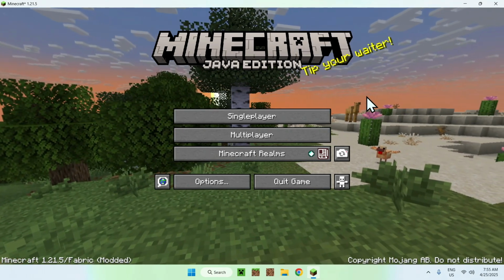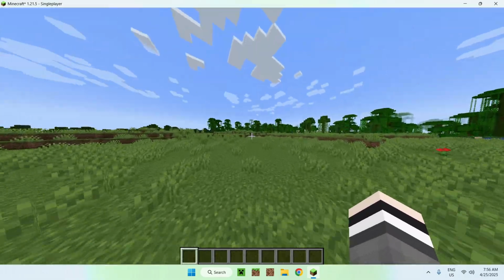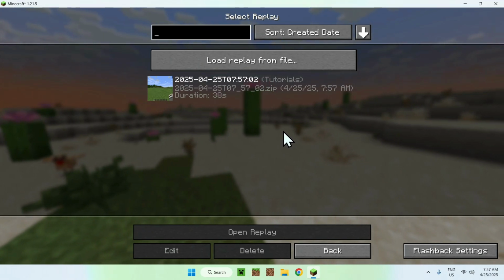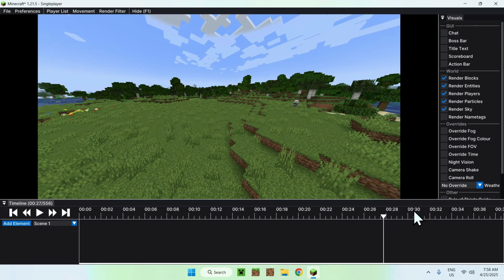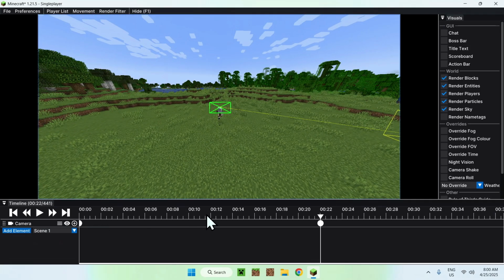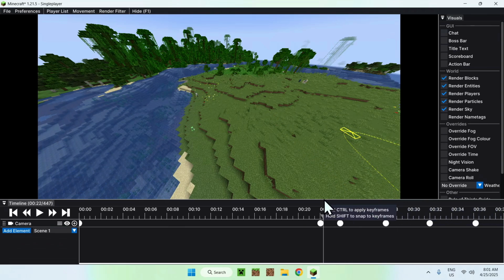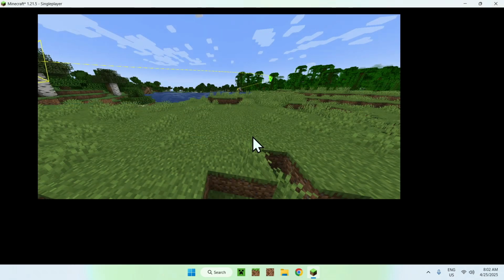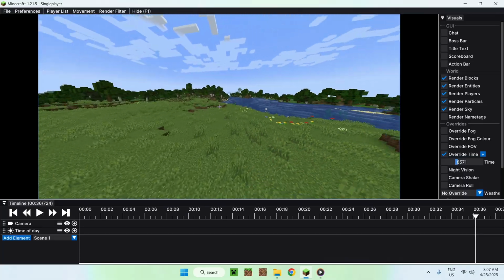How To Use Flashback Mod In Minecraft Java | Minecraft Cinematic Mod | Replay Mod Alternative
[ Information ]
Flashback is a Minecraft mod that lets you record and render content using new in-built features. You can take videos and screenshots of the game with special modifications and resolutions. You can also playback a camera path of your recorded session. In this video you will learn how to use Flashback to make cinematic videos in Minecraft.

- Finnvian